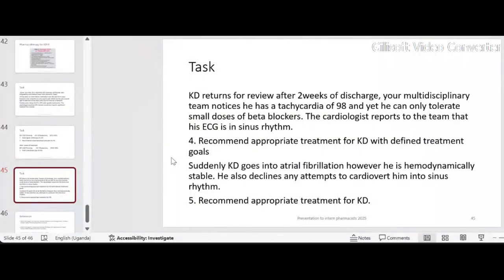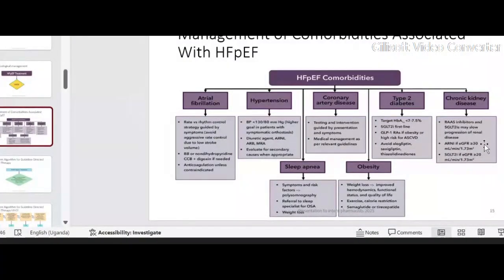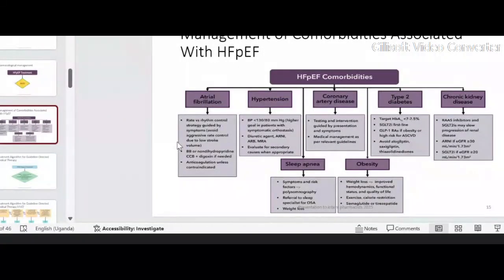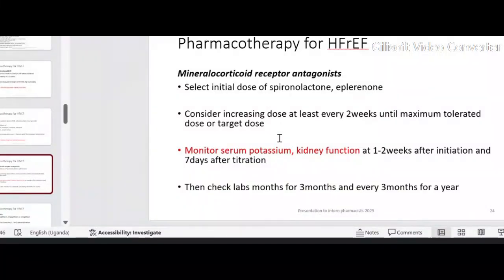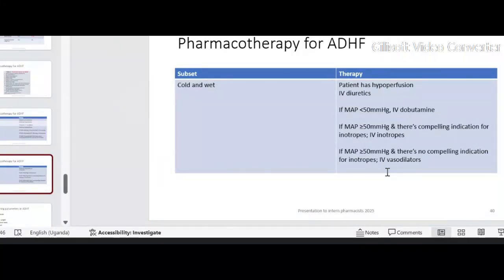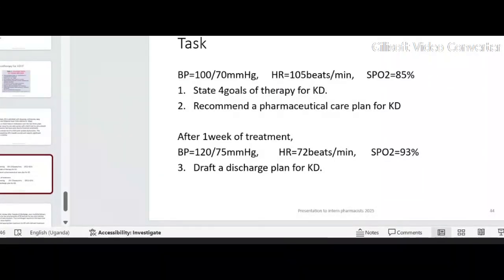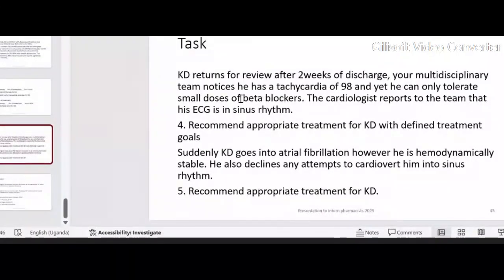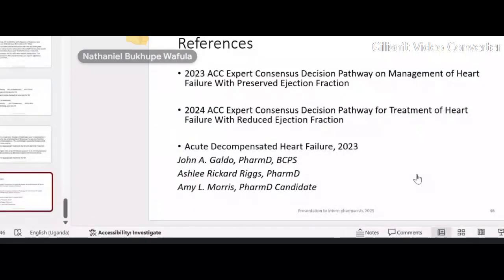HEART FAILURE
Heart failure presentation led by Dr. Ojuka silas